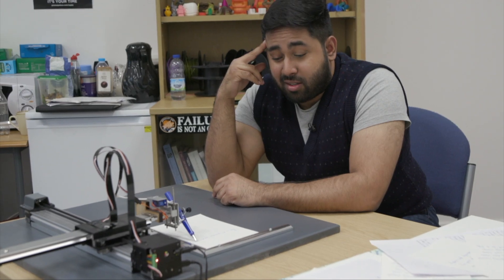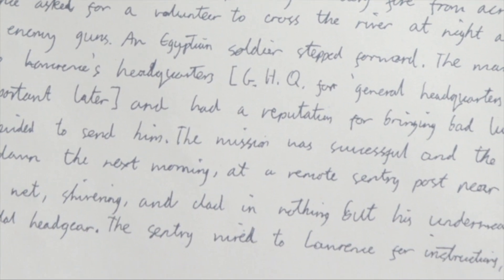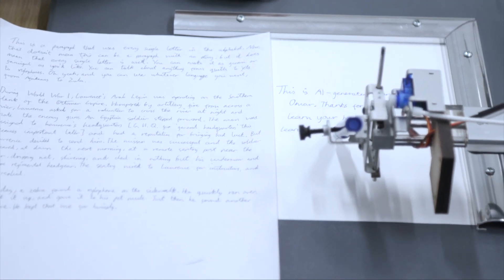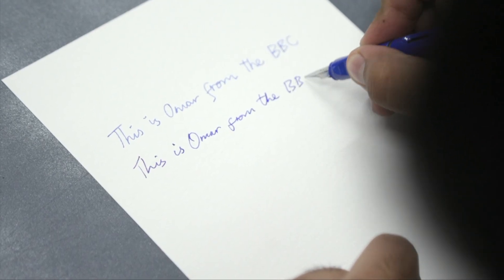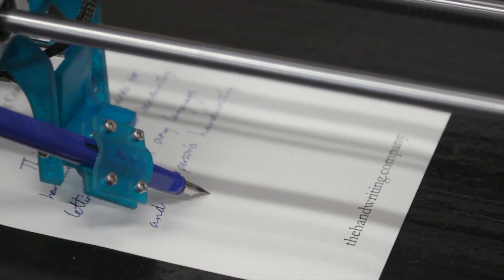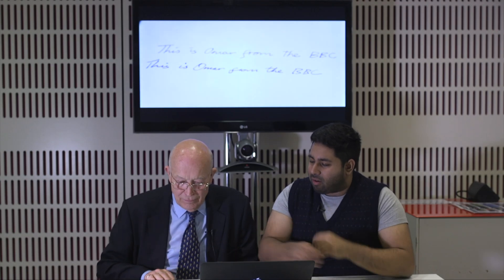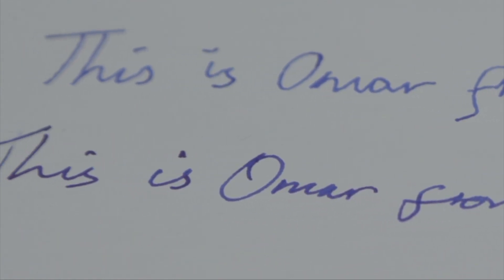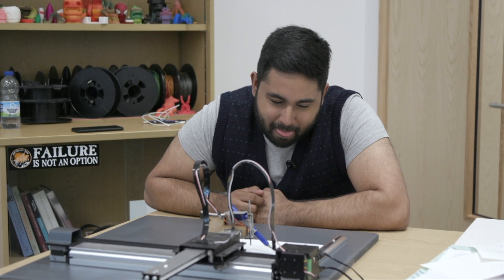A robot that can copy your handwriting - BBC Click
Omar Mehtab tests out a machine which can mimic an individual’s writing style - and sees if it’s good enough to fool a handwriting expert.